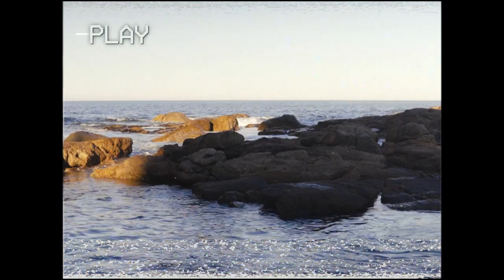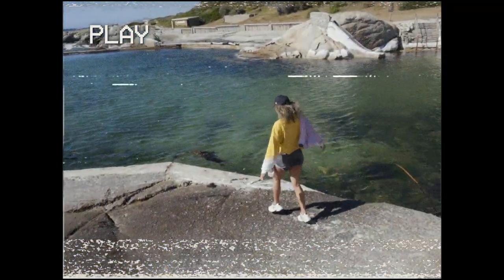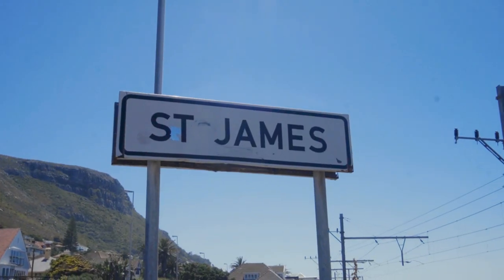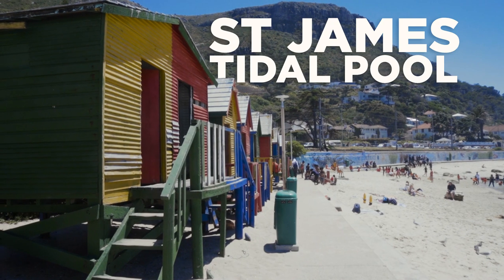WATCH: 5 tidal pools to dip into on a scorching Cape Town day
What better way to cool off than at one of the Mother City's beautiful tidal pools? From Camps to Kalk Bay, there's a bounty of picturesque ocean pools waiting to beat the heat. Here are 5 tidal pools you have to visit in Cape Town.